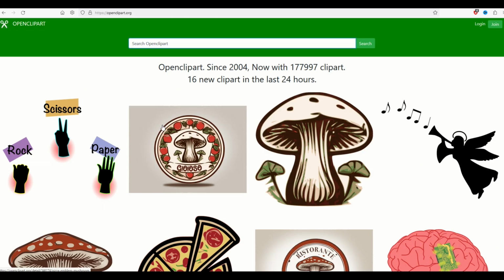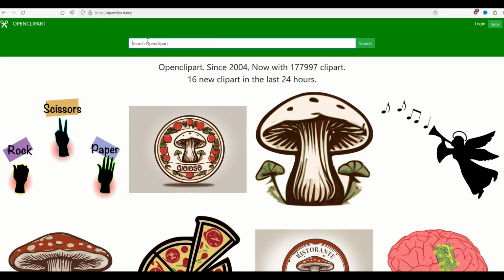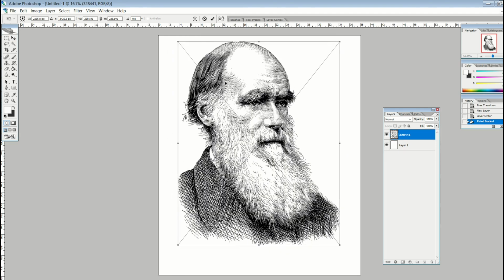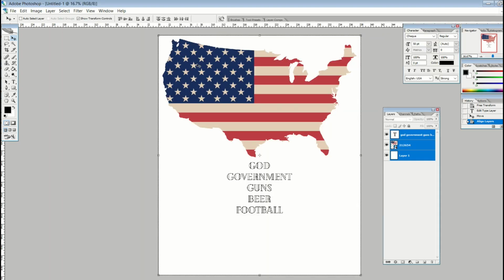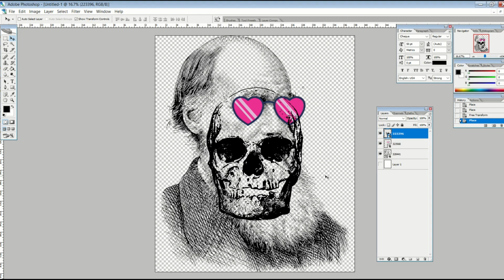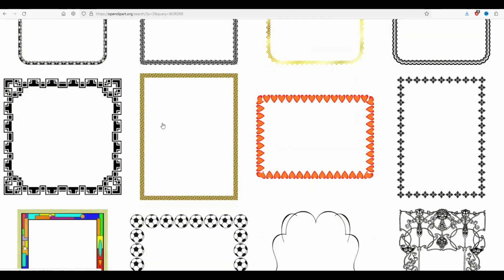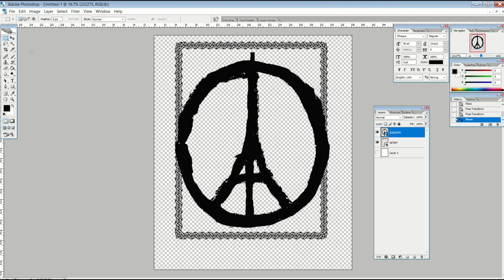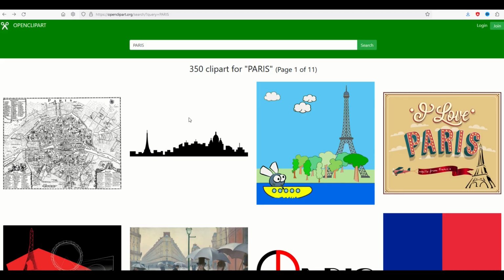Not Creative? 3 Methods to Use Vintage Designs in Print on Demand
Sometimes we struggle to come up with unique niches and ideas to sell in the print-on-demand world. In this video, I share 3 methods that you can use with vintage and public domain designs to help create t-shirt and fine art print designs. These are great to list on sites like Etsy, Redbubble, Teepublic and Merch by Amazon.